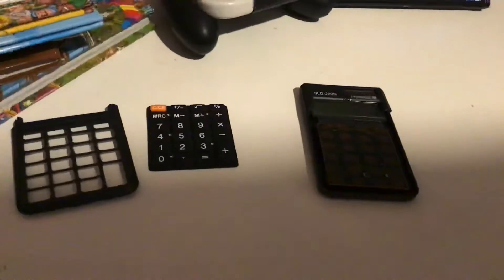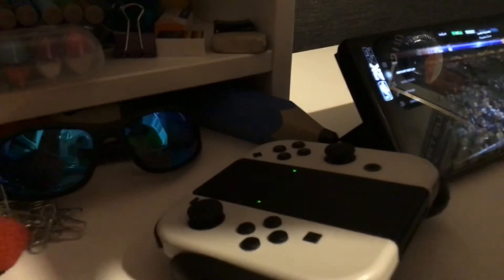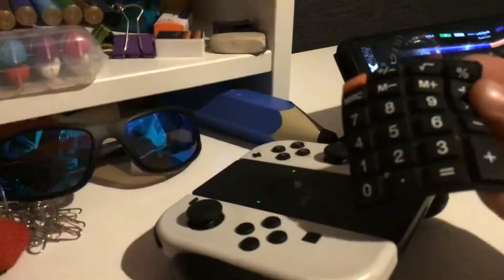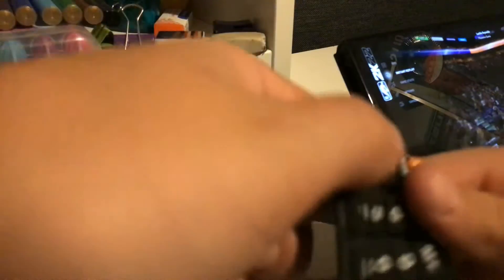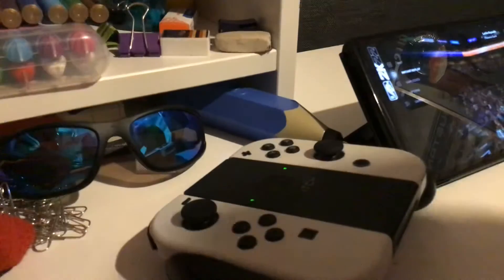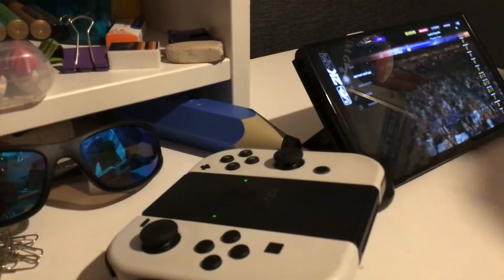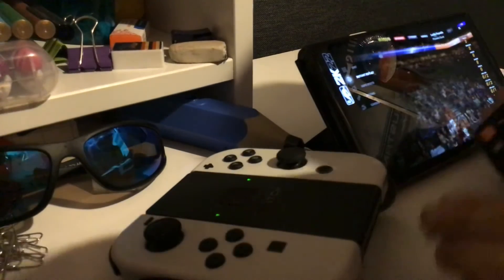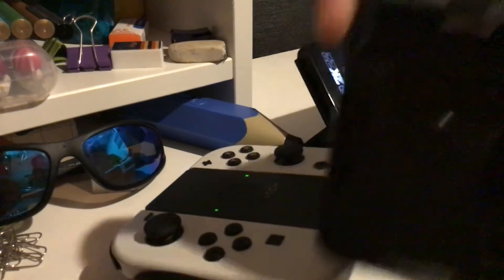The truth of a calculator